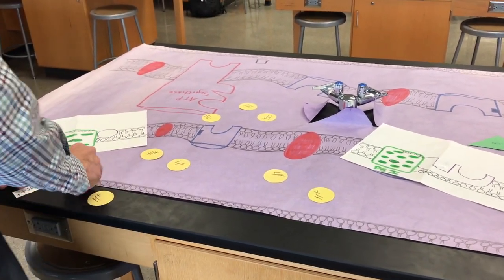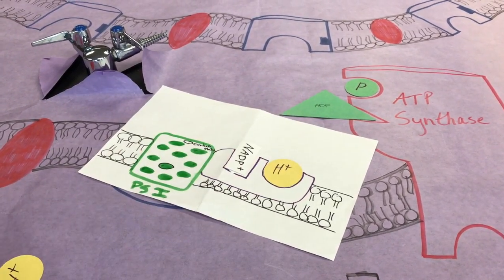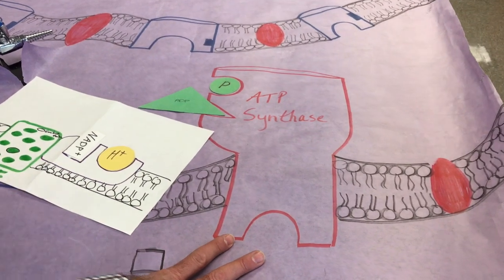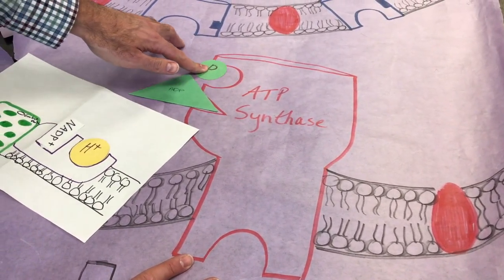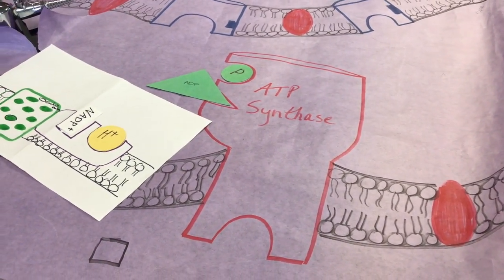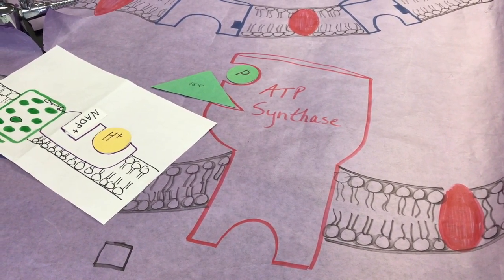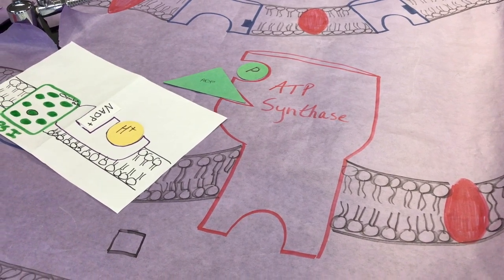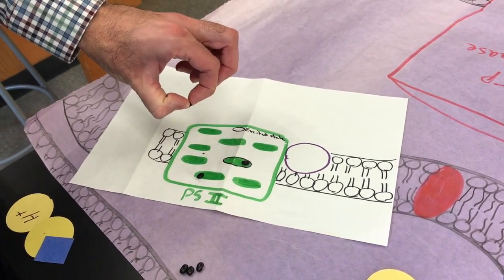Photosynthesis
This video is about Photosynthesis